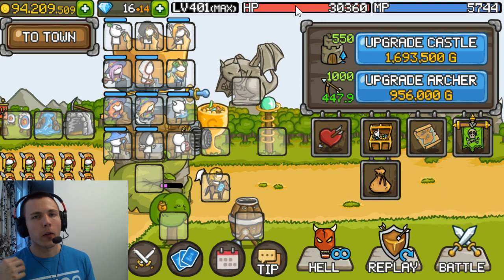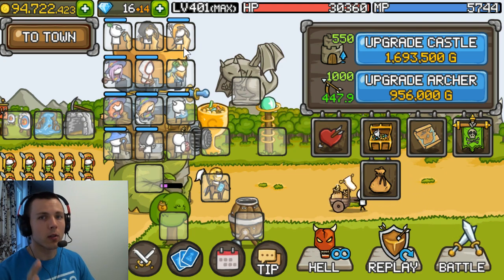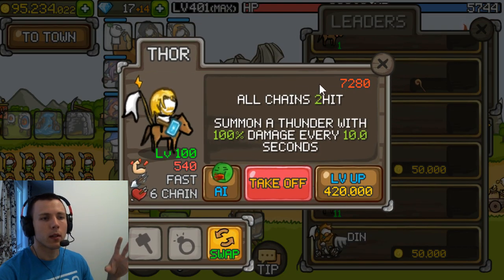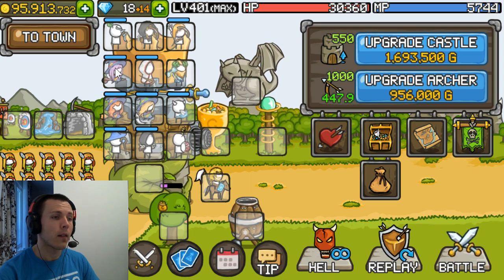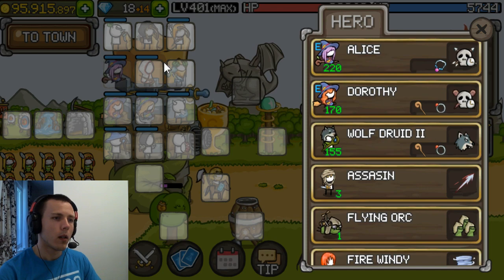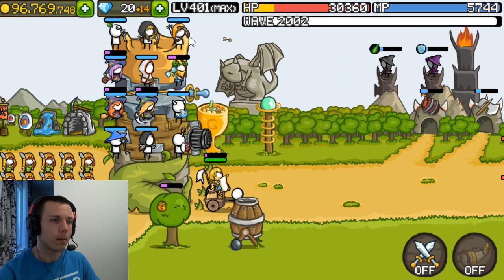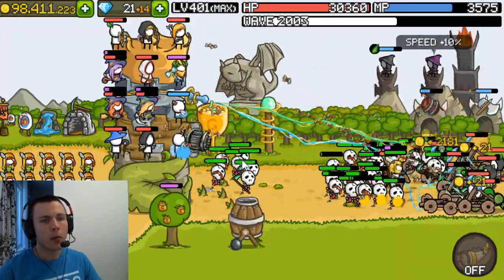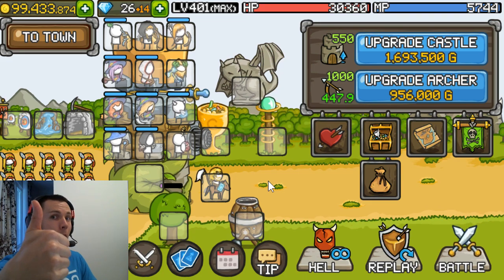✪ Grow Castle | New player guide | Wave build & tips (in-depth version)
This is the first video on playlist created to help new players with their builds and strategies in Grow Castle, using wave level 2000 as an example.

◉ This video is about wave build and unit levels & promotions.

NOTE: It's quite long, but I believe it's full of information that might help new players starting out with the game. Upcoming videos will concentrate more on just build layouts and the action.

Hero and other unit levels used in this video:
The layout from top to bottom:
Dark Hunter (31)-  Dark Elf (200) - Dark Ranger (200)
Alice, fire (220) - Pure Wizard (21) - Zeus (140)
Dorothy, fire (170) - Lisa, poison (120) - Stos (21)
Dark Ice Wizard (32) - Dark Necromancer (21) - Milit. Band M (21)

Leader: Thor (100)
Towers: Lightning tower (150), Cannon (25)
Castle parts: Minigun Castle (900), Lightning Castle (700)

You should focus leveling Dark Ranger, Dark Elf and Alice the most, and others a little behind. Don't fall into the common mistake keeping everyone in equal levels!

These levels are just an approximation of what you should aim for around this wave level, you can easily have lower or higher level units and still do fine.